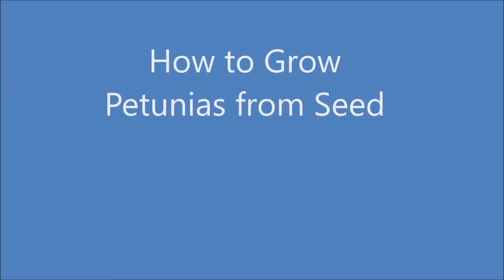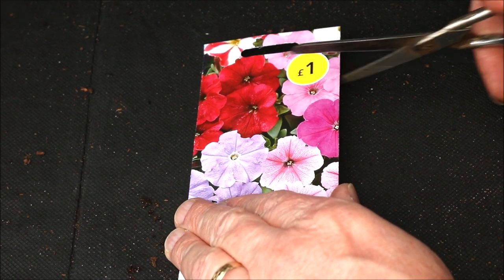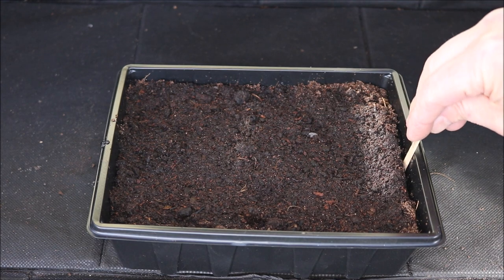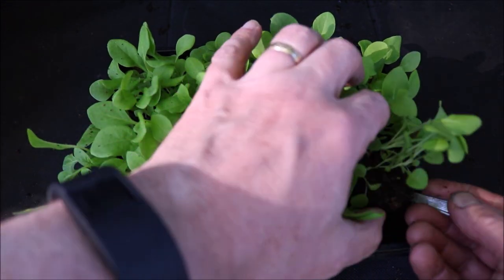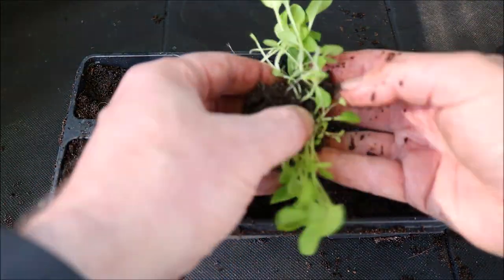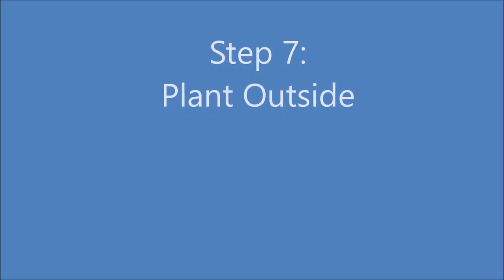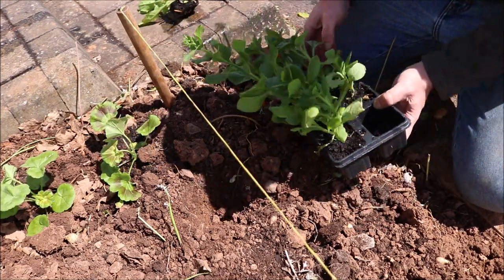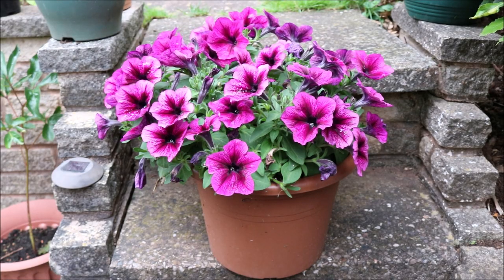How to Grow Petunias from Seed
Easy to follow step by step guide showing you how to grow beautiful Petunias from Seed.